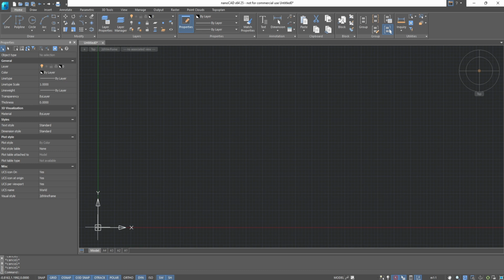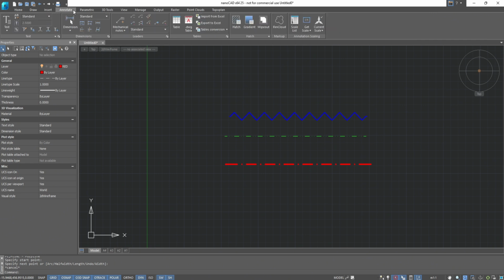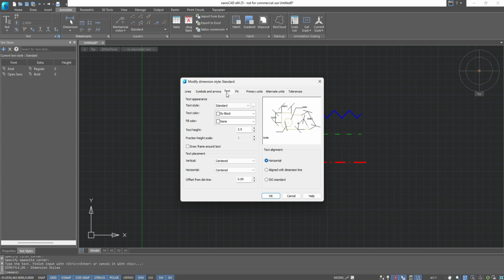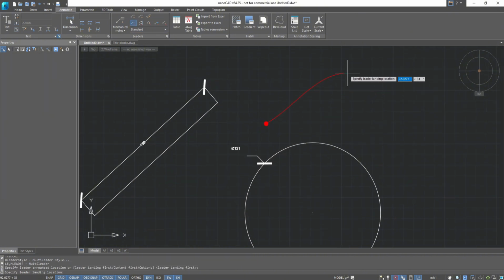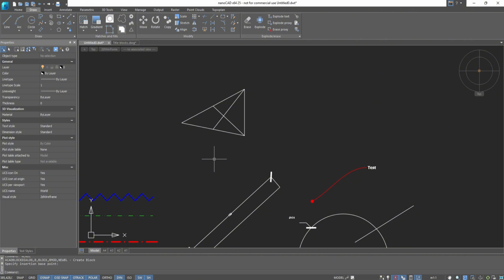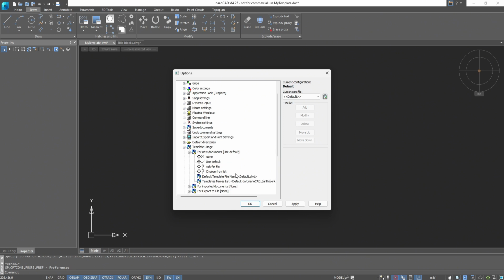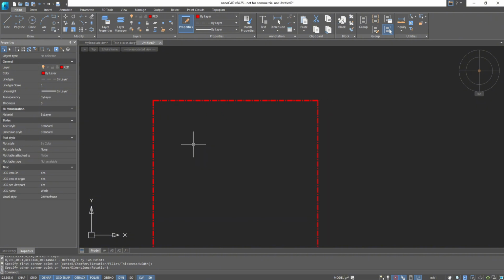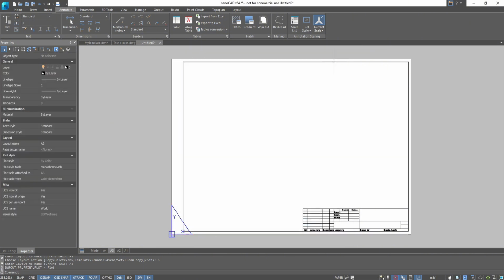Creating custom DWT template - nanoCAD Advanced Tutorial - Lesson 5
In this tutorial, we will learn how to create a DWT template. A DWT template is a file containing preset drawing settings - layers, object styles, annotation styles and other parameters - that is used as a basis for creating new drawings. Using templates unifies the design process and significantly reduces preparation time, eliminating the need to customize the drawing from scratch each time.